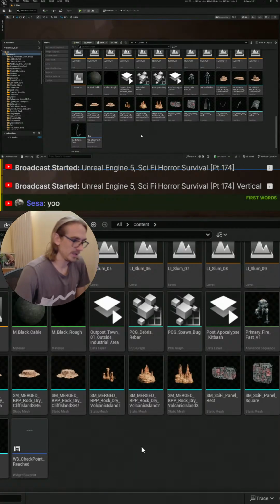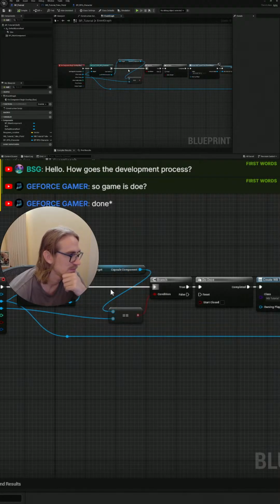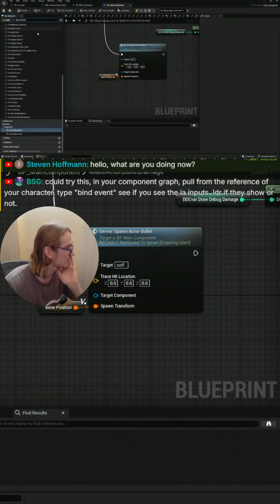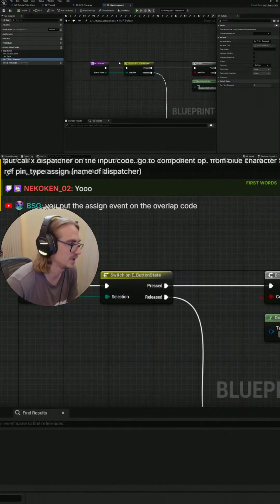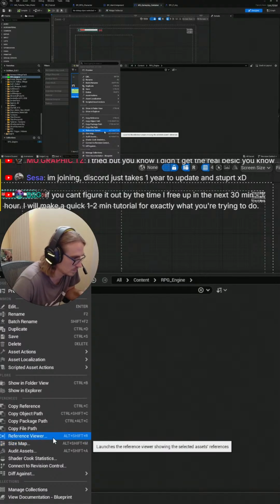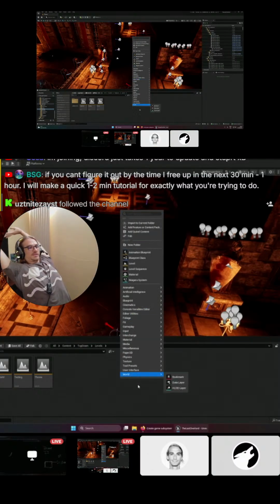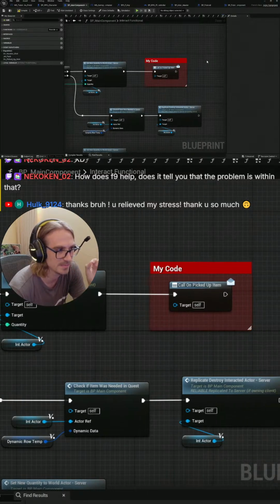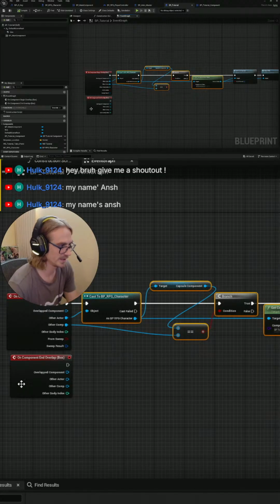Unreal Engine 5, Sci Fi Horror Survival [Pt 174] Vertical